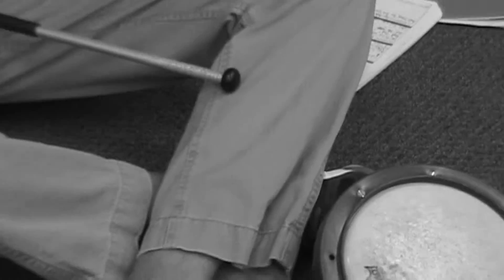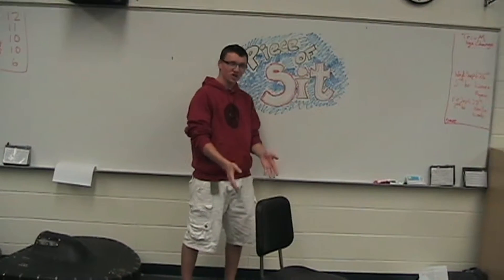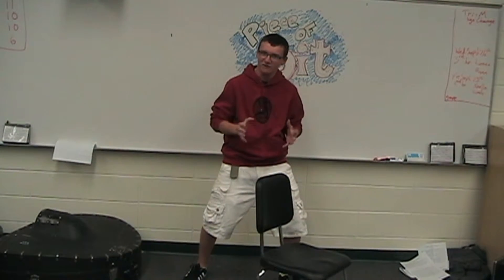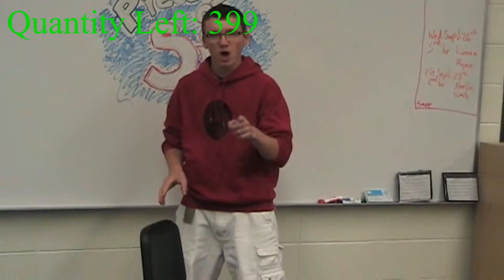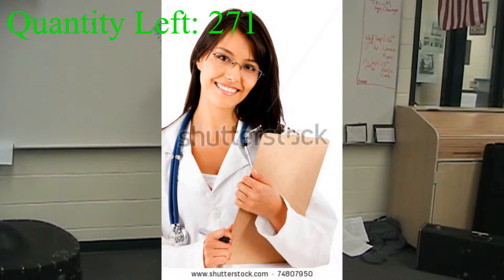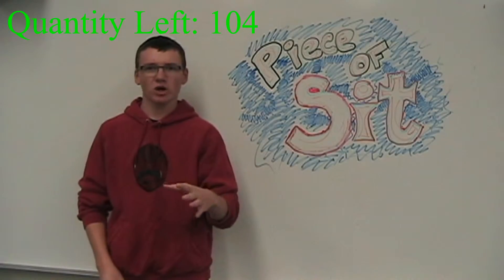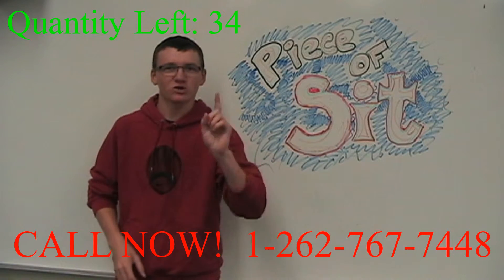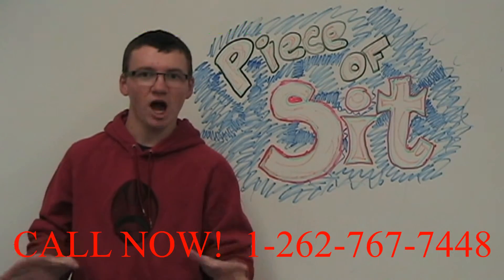Piece of Sit Chair